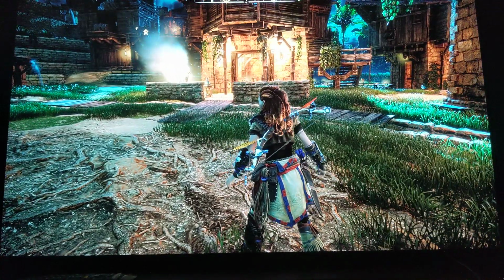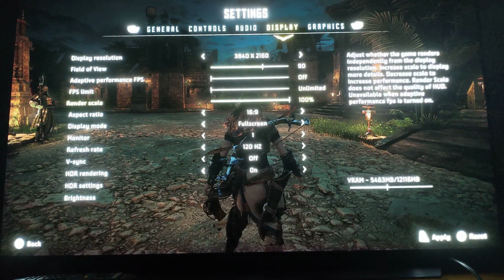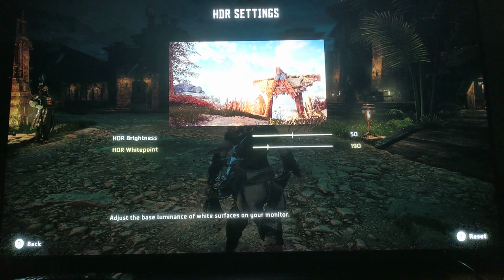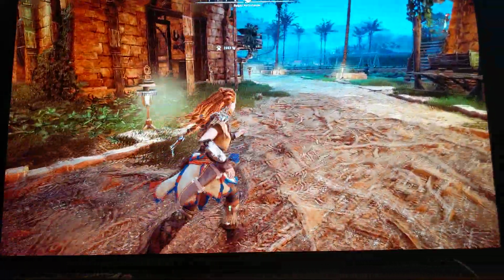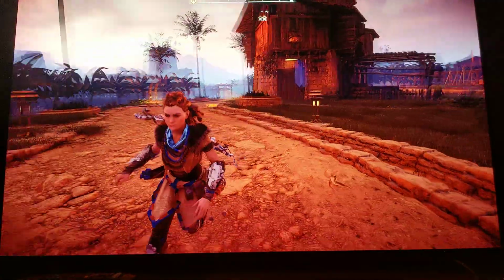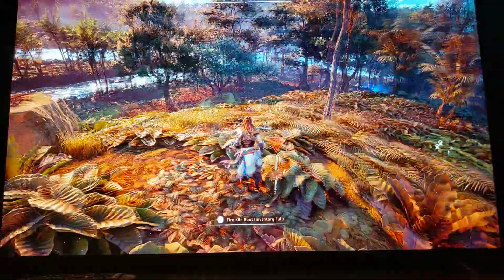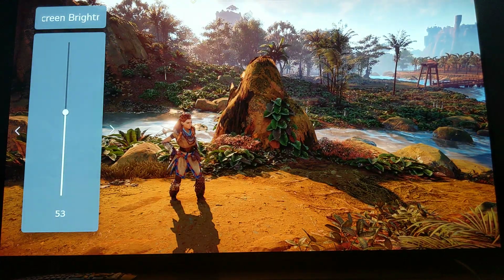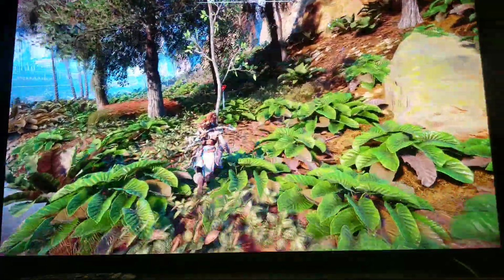LG C1 HDR settings for Horizon. A Cellphone app can measure pick brightness and help you set HDR